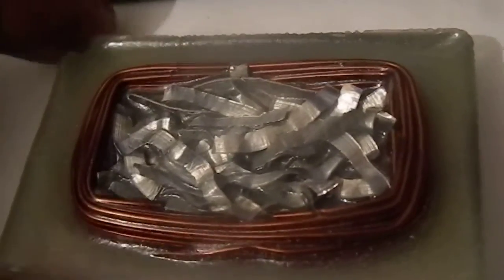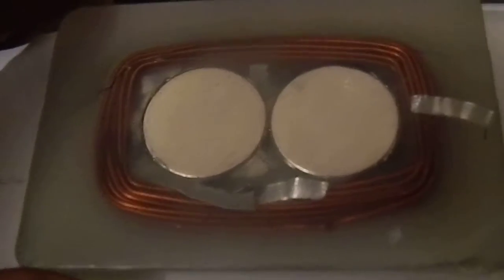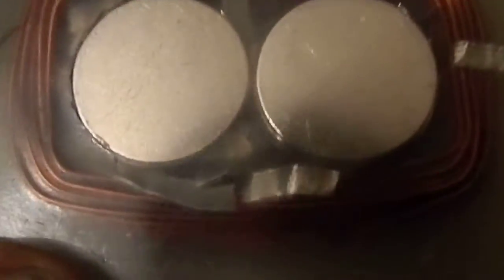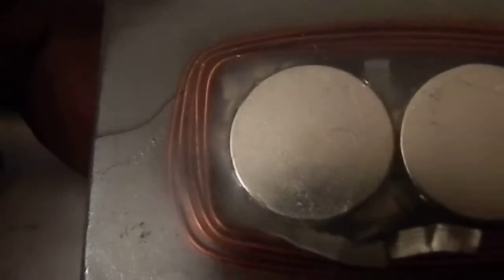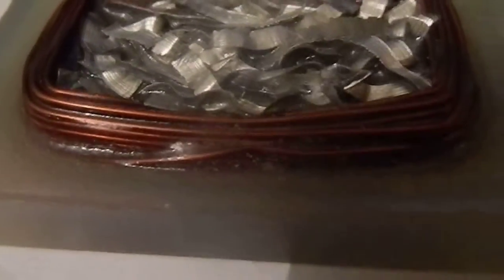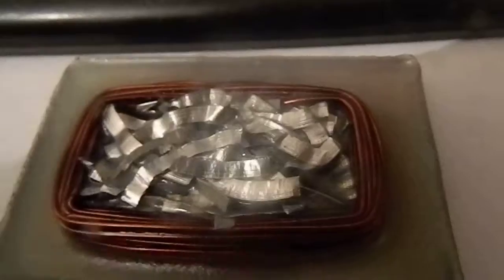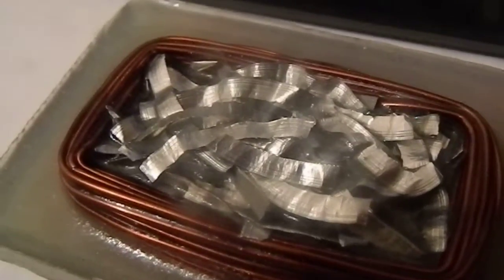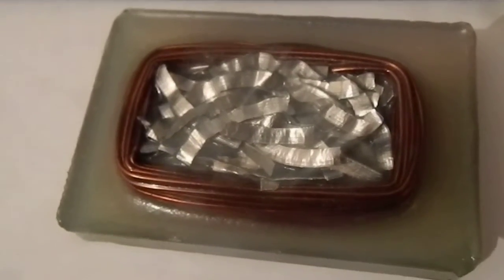Experimental Magnetic Copper coil , neodymium magnets and swarf ( orgonite )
Made this magnetic coil from resin , copper wire and swarf.